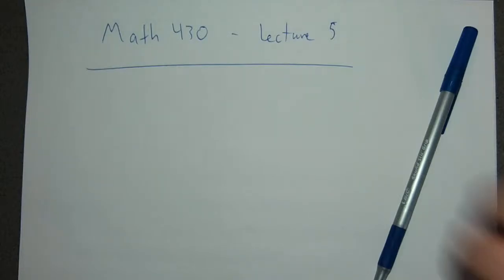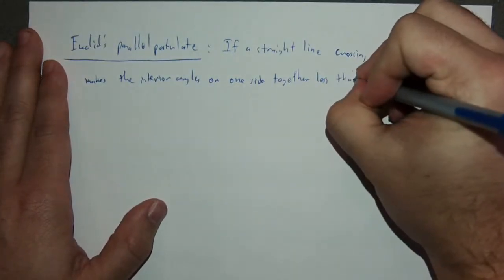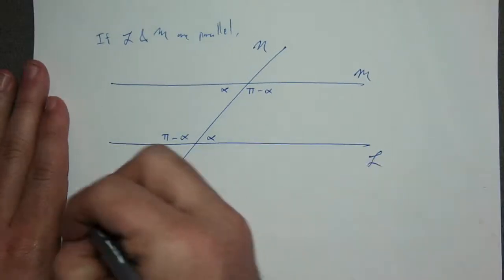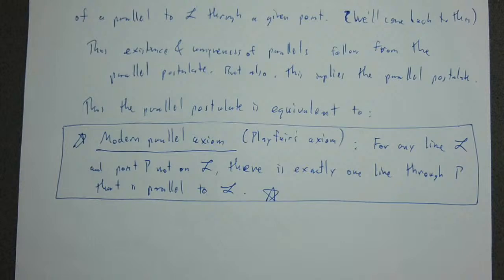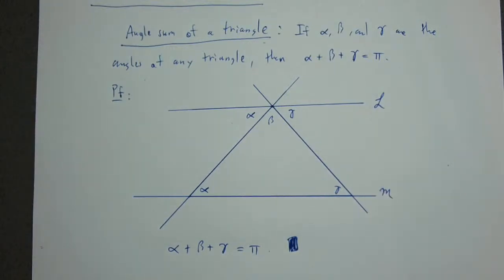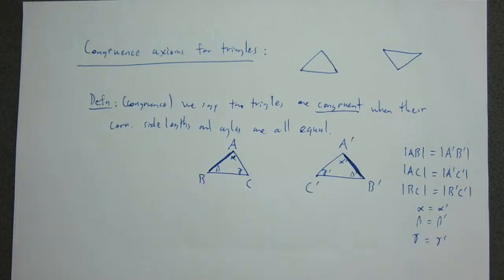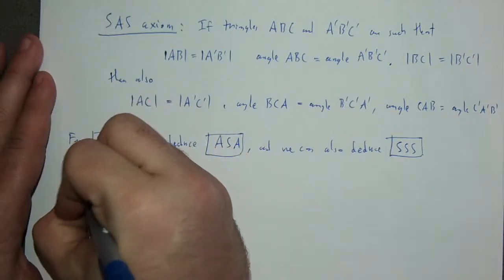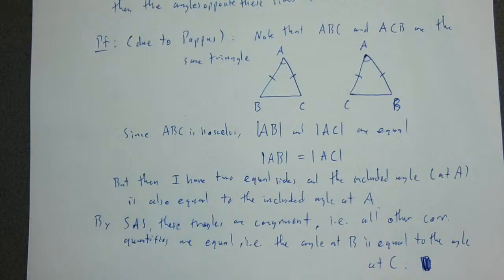Math 430 - Lecture 5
The parallel postulate, congruence axioms,  area